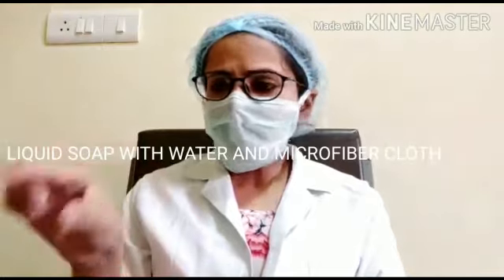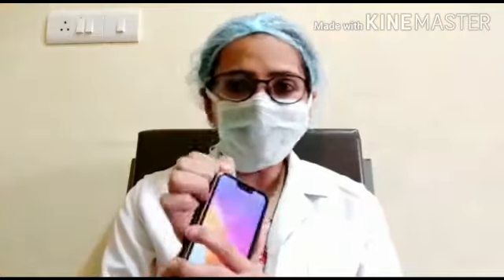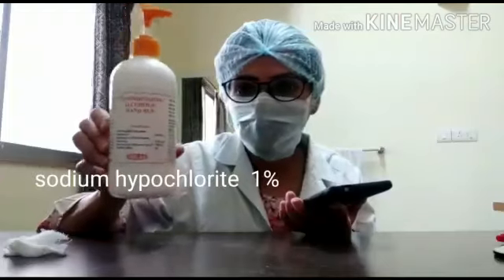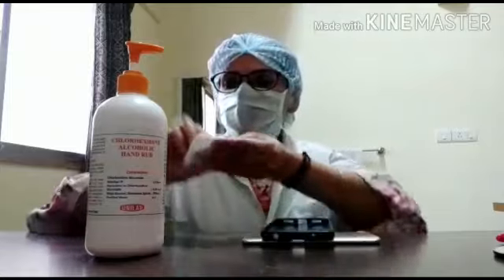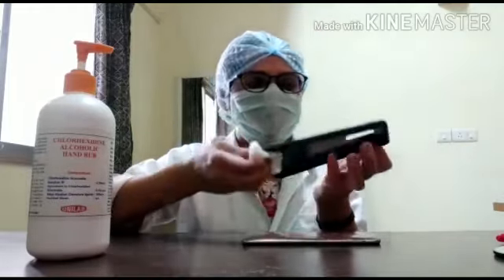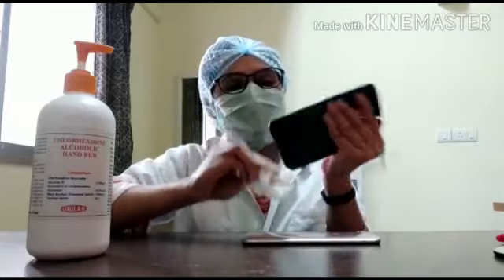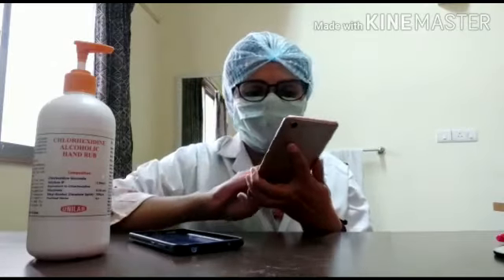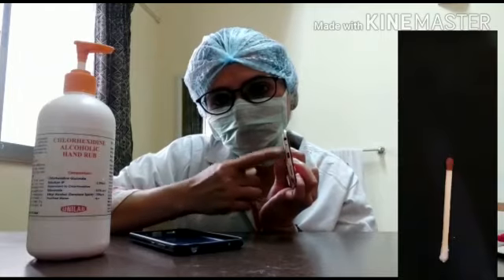How to clean your mobile phone// Aise karen apna phone saaf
Educational video